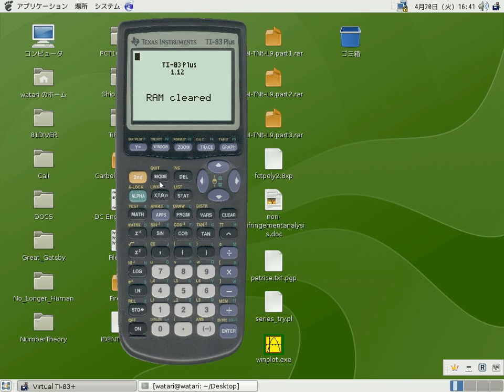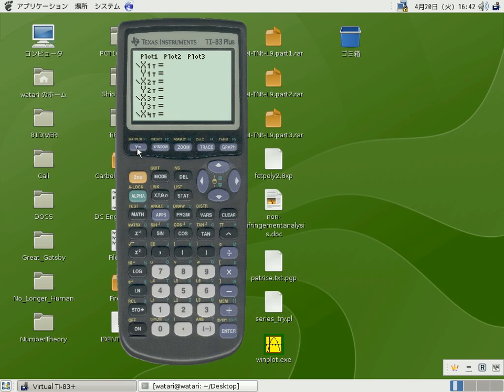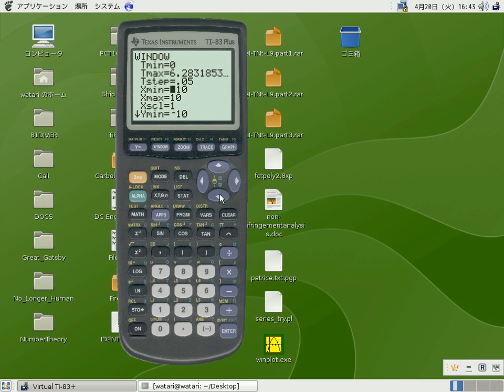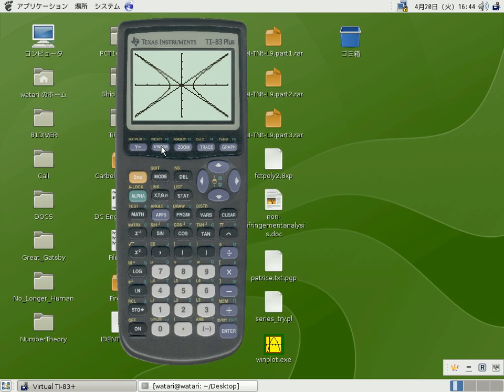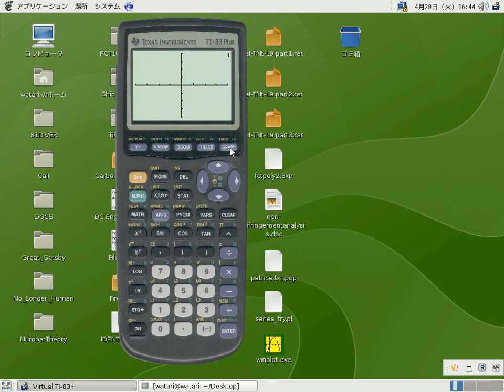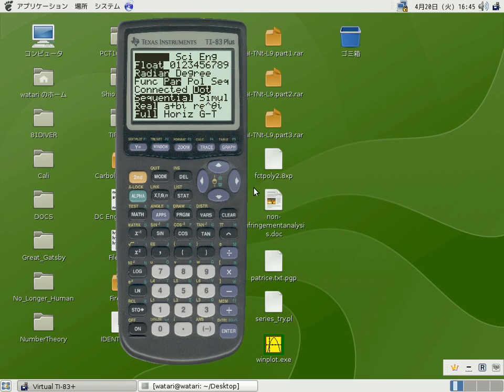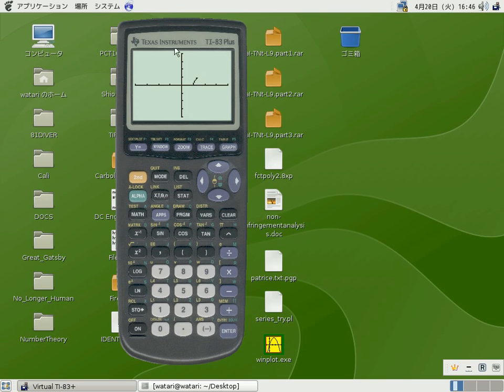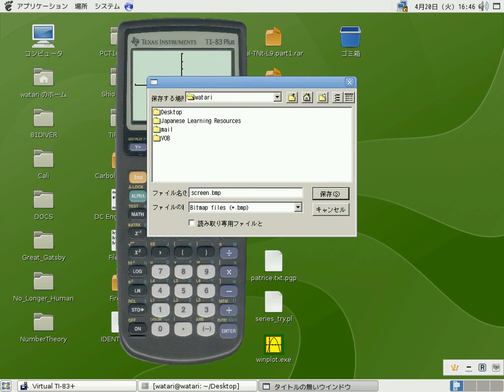Parametric Equations More Graphing on the TI